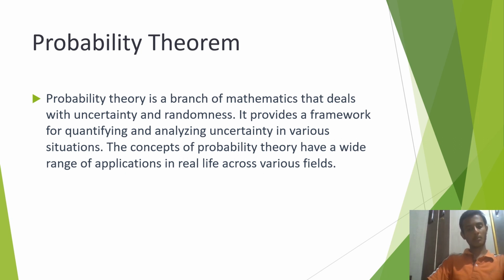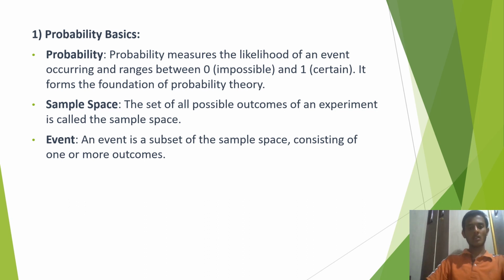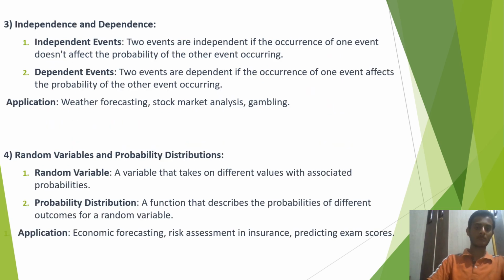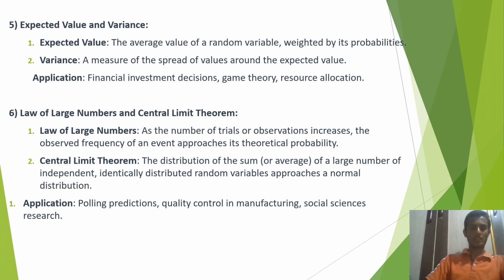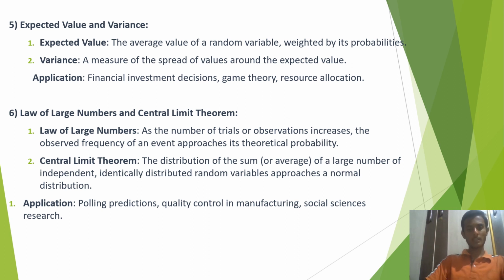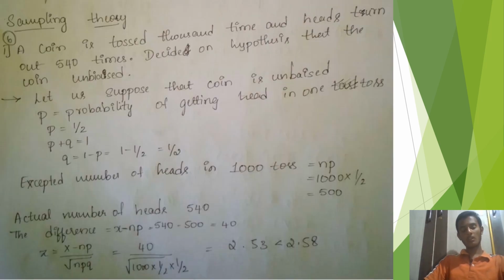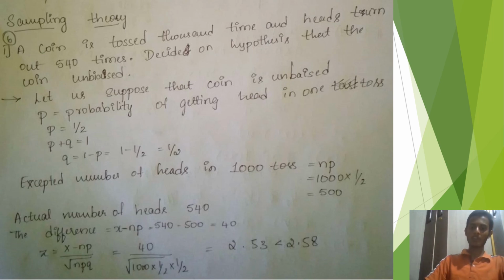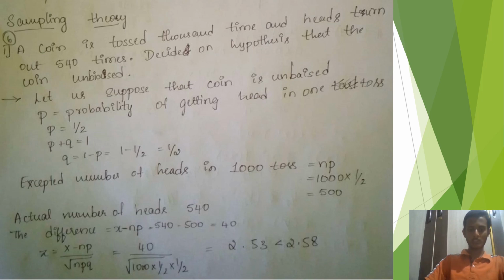Probability theorem and its applications